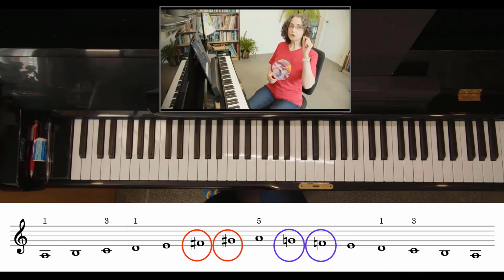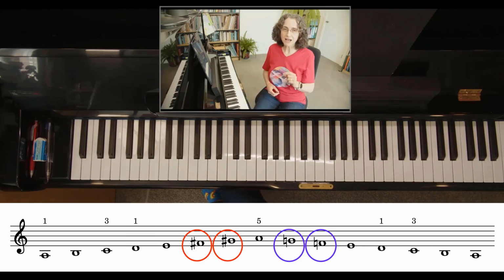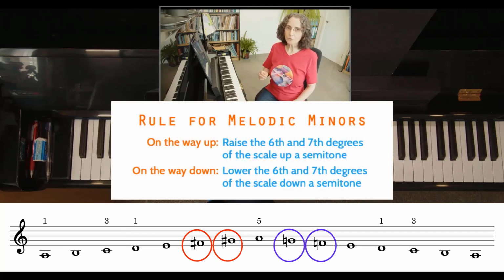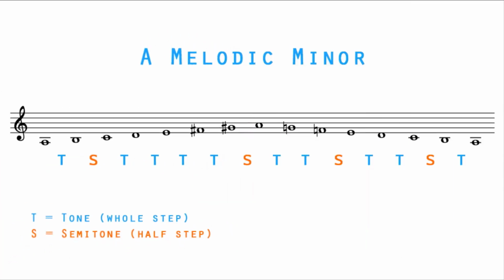Melodic Minor Scales Explained!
Ever wondered what a Melodic Minor Scale is all about? Look no further. This short tutorial explains how the melodic minor scale is formed, outlines the ordering of tones and semitones and will help you to write and play these scales with confidence on your own!

There is also a 6 page downloadable resource on scales titled “Natural, Harmonic & Melodic Minors – What’s the Difference?” You can download this from the Resources Page on my ‘Accelerando Piano’

And, if you’d like to watch the full tutorial which this excerpt was taken from, please check out

0:31 Overview of melodic minor scales and explanation of raising the 6th and 7th notes by a semitone on the way up, and lowering the 6th and 7th notes by a semitone on the way down
0:47 Using A Melodic Minor as an example
2:11 Rule for melodic minors
2:43 Ordering of tones and semitones in a melodic minor scale
3:08 Reference to downloadable resource on harmonic, melodic and natural minors

Wanting to take your piano playing skills to the next level? Finding it difficult to progress on your own? The right teacher can make all the difference.

to find out more about me, and to get in touch. I’d love to hear from you.

All of my YouTube tutorials can also be found on my ‘Accelerando Piano’ along with any resources used in particular videos. Dive in and take a look.